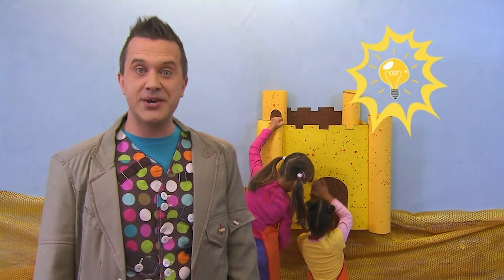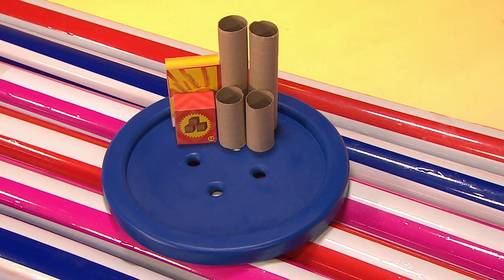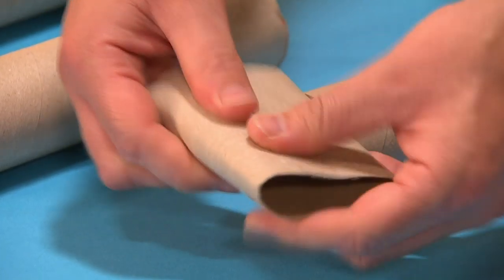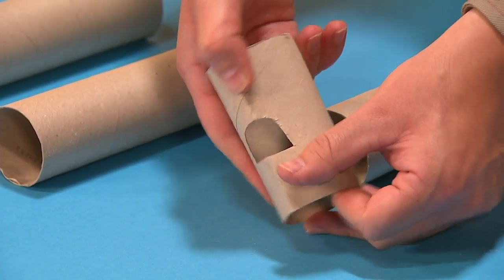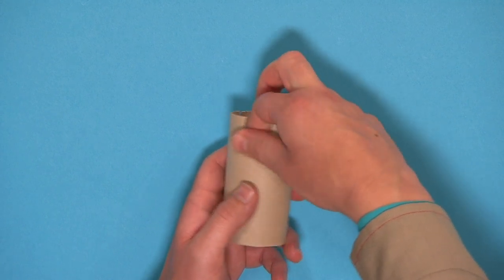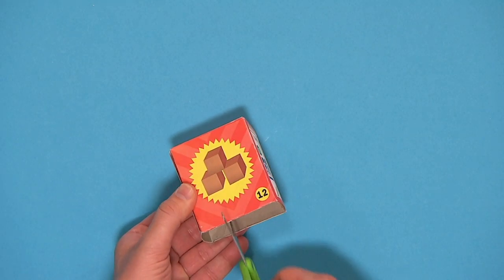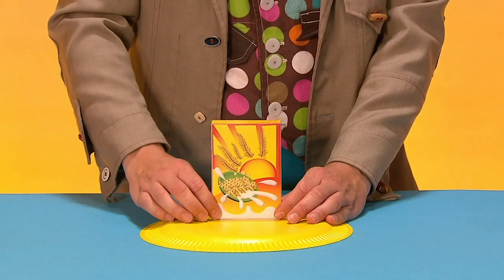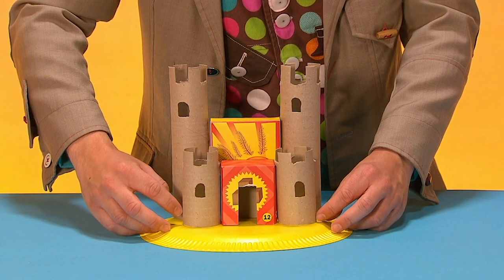Toilet Roll Sandcastle 🧻 | Mister Maker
In South Africa the Mini Makers create a sand castle on a beach made from toilet roll!